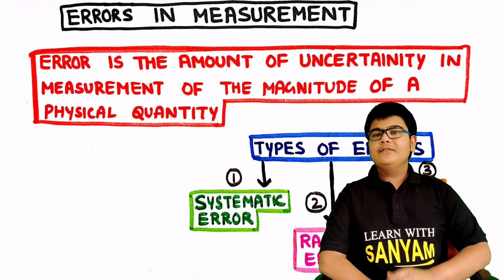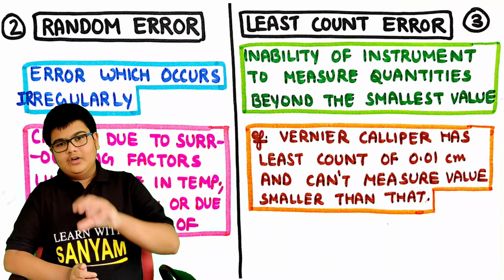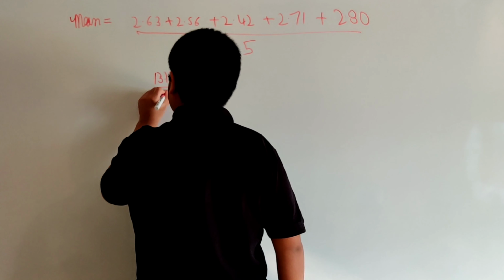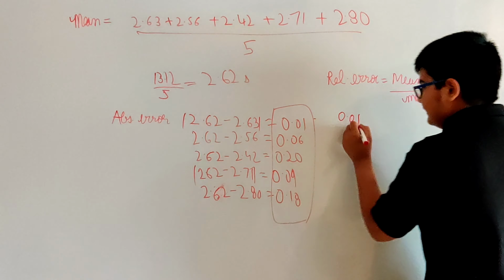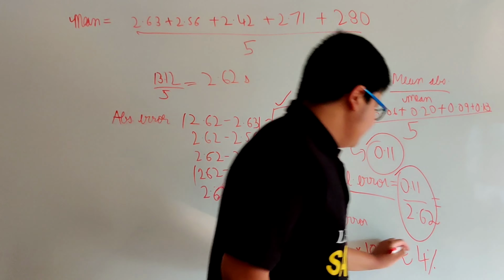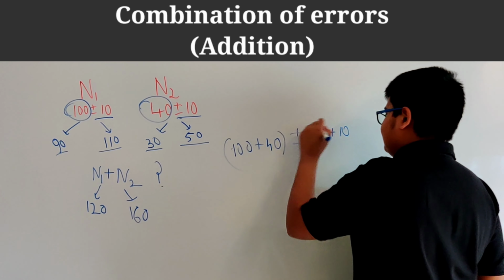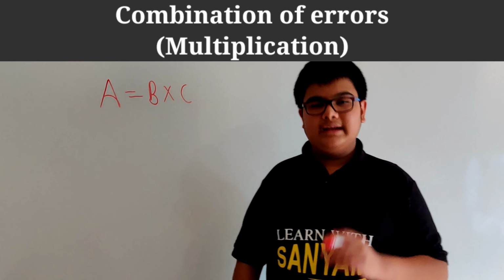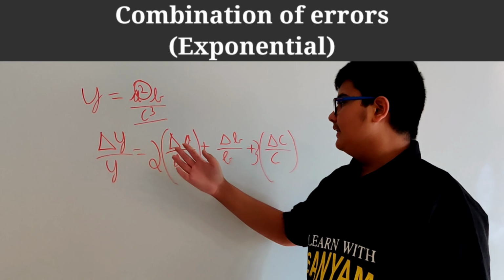Class 11 Physics|Units and Measurements Part 3|Chapter 2|NCERT|JEE|NEET